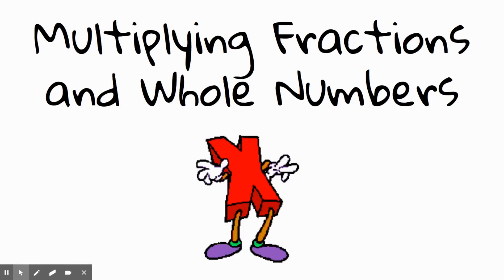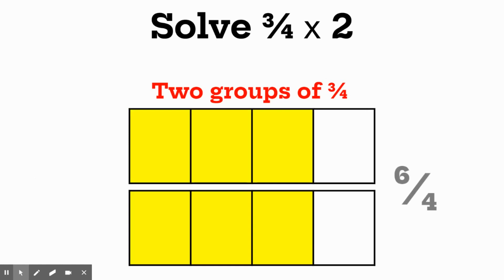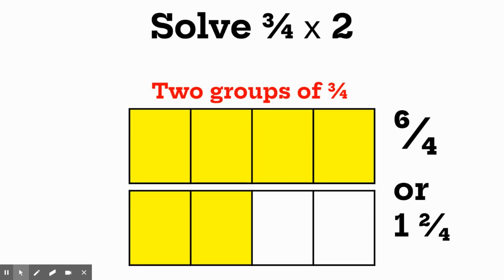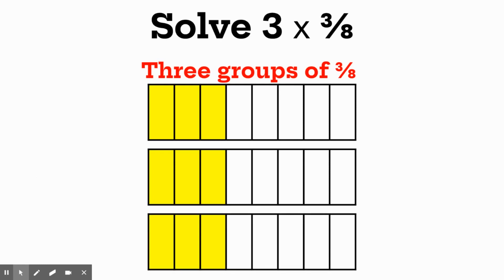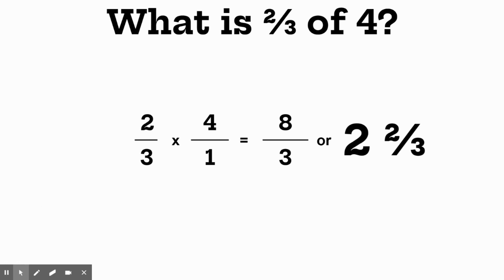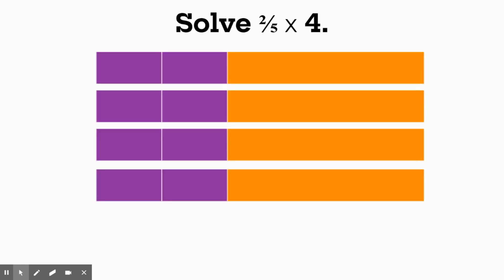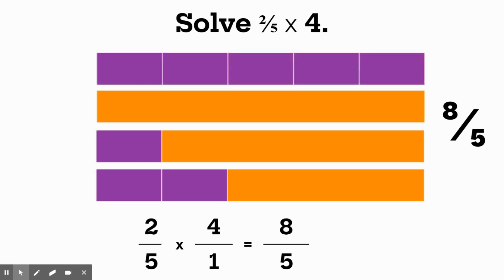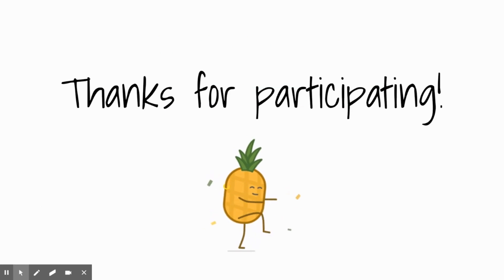Multiplying Fractions and Whole Numbers